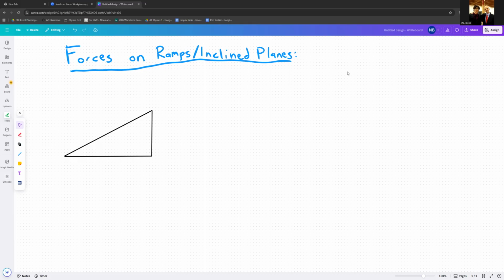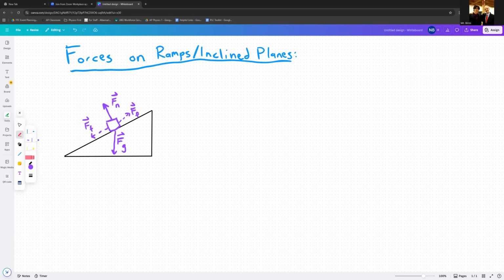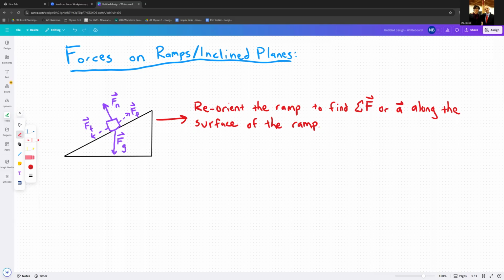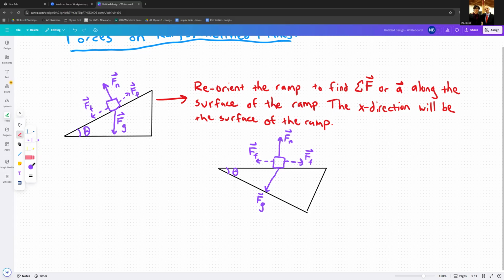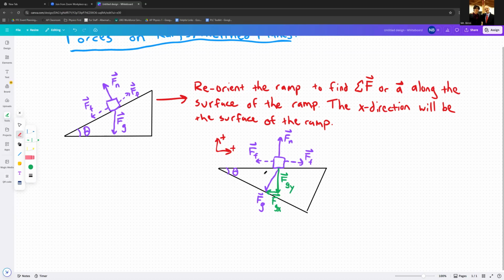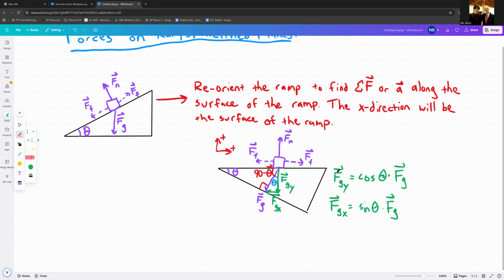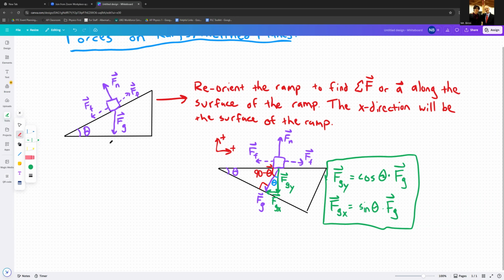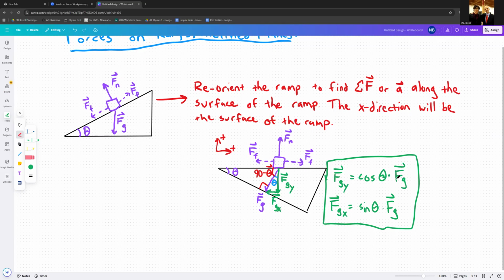Dynamics Part 5: Forces on Ramps